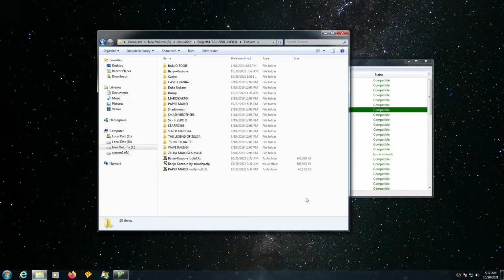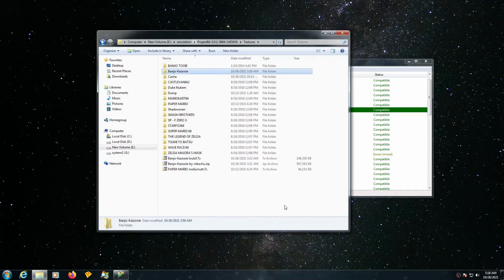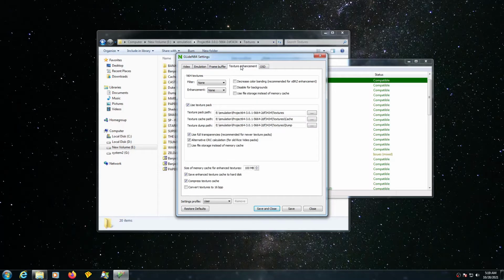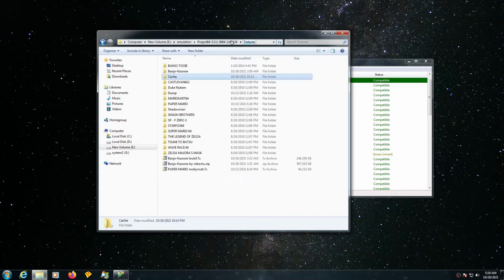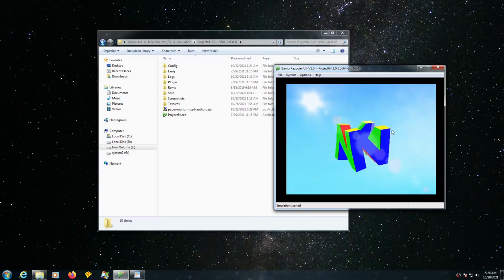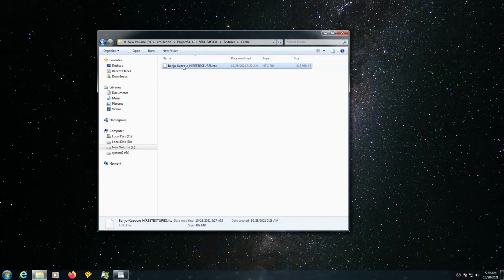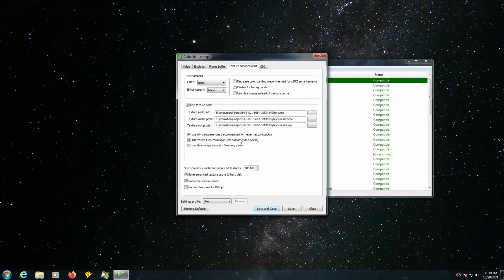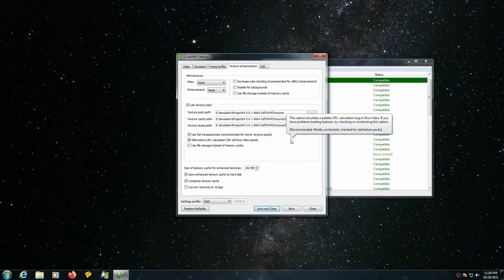Create HTC Packs for Mupen64 with Project 64!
I was looking for HTC packs for my emulator about a week ago. I went to all these different web sites, but all they seem to have is PNG packs or sometimes HTS. You are better off creating your own HTC packs to use with Mupen64 emulator. I use this emulator on both my phone and PC. (Android and Linux).

The thing is you have to know WHERE to get these PNG packs. There are some links posted below which will help you get ahold of these texture packs. Using the method in this video, you will be able to convert these packs with thousands of files into ONE HTC suitable for Mupen64.

A word of warning: If you are going to make HTC packs for an Android device, DO NOT use 4k or UltraHD packs! They are usually several GB, and your phone will just cough and swear at you!

---Where to get N64 Texture Packs---

(Remember that last link has UltraHD texture packs, so try it on a phone if you want, but it will be less likely to crash on a PC.)

Thanks
Awesome intro music by the musical genius BaDoink! I recently started checking out his clips on freesound.org and I'm blown away by the quality! Intro music is a clip of this track: